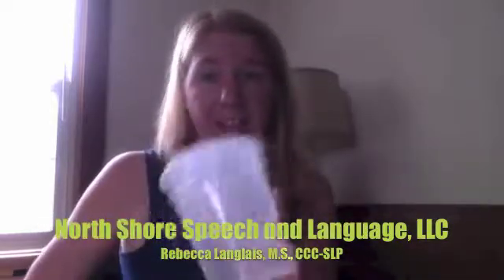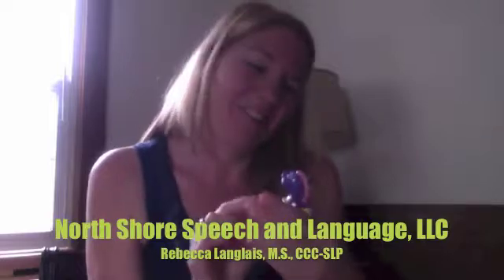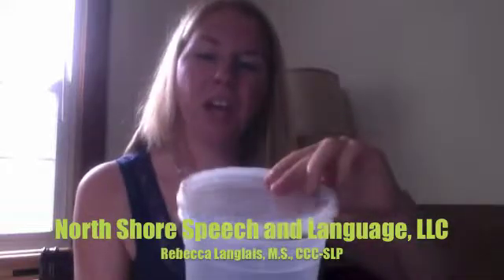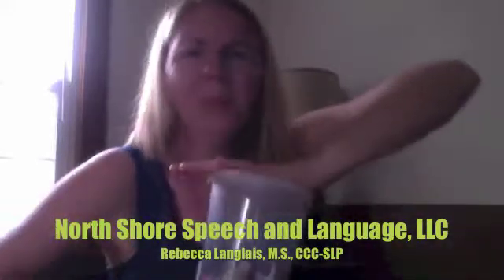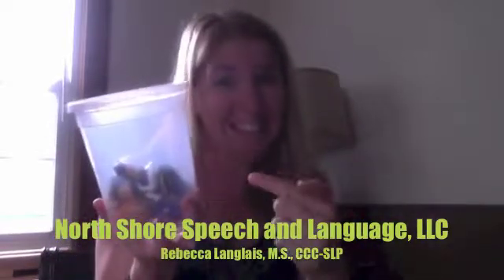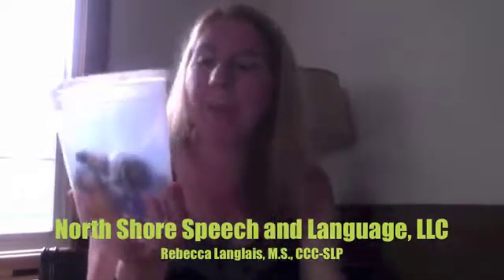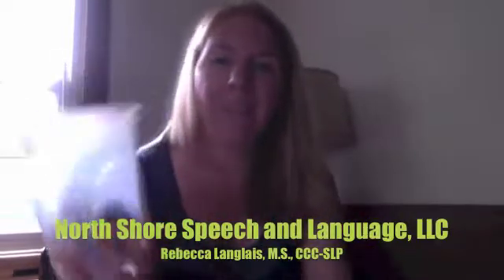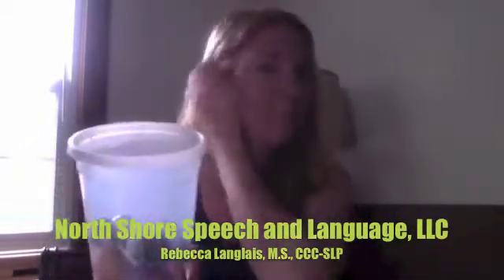Teaching Toddlers Prepositions!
Many toddlers start understanding prepositions between 2.5-3 years old.  Here is a simple game I play with household items to teach the prepositions in, out, on, up, down.  This is just me during the video but when you play this game with your baby have it be really interactive by having them model the motor movements, repeat back and forth the targets, put the figures in and take them out, etc.